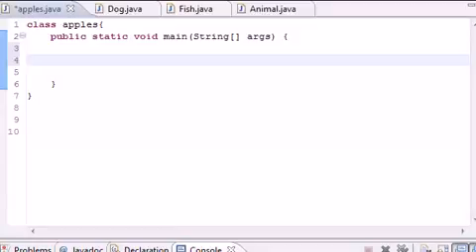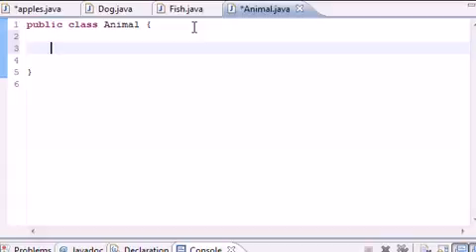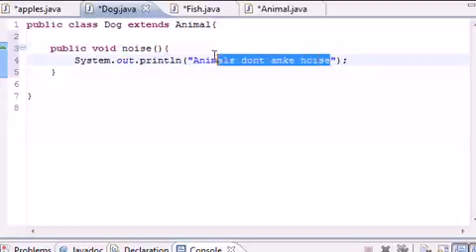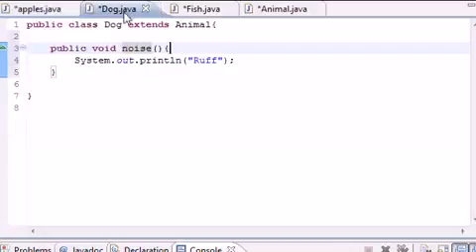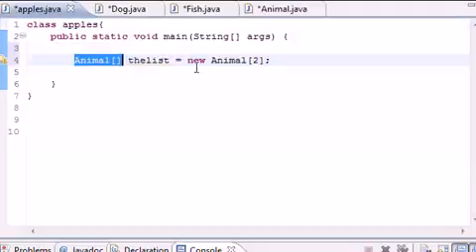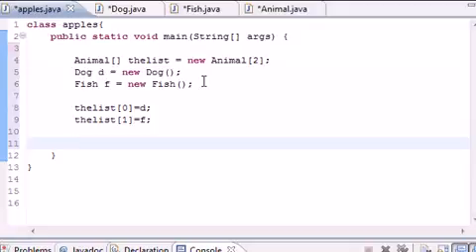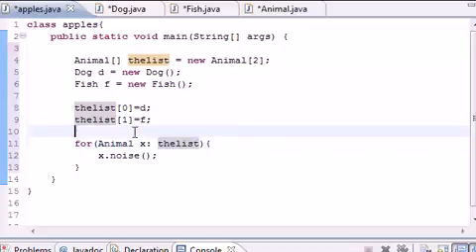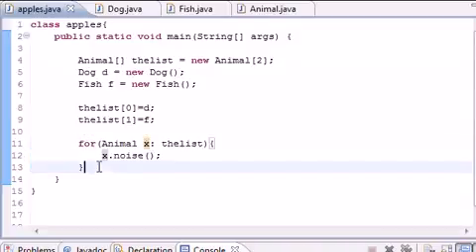Java Programming Tutorial 61 Simple Polymorphic Program